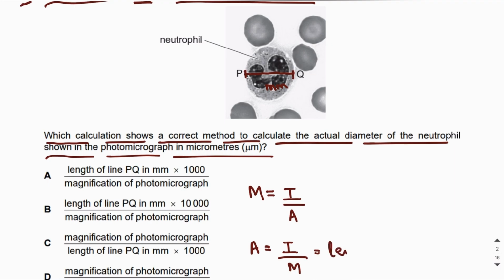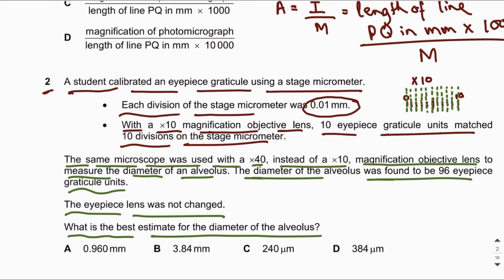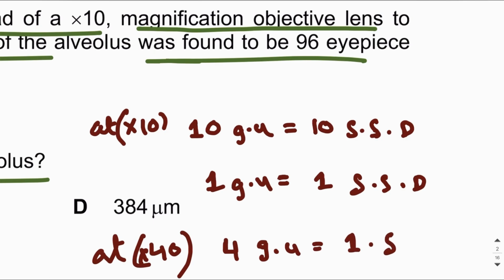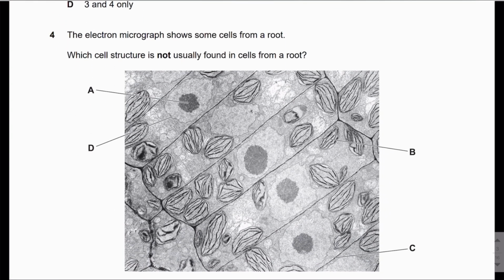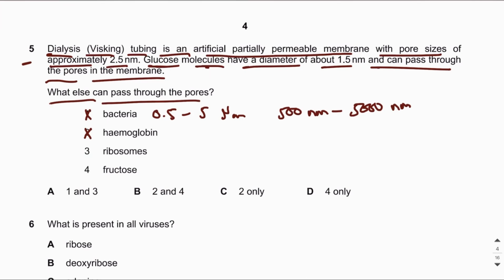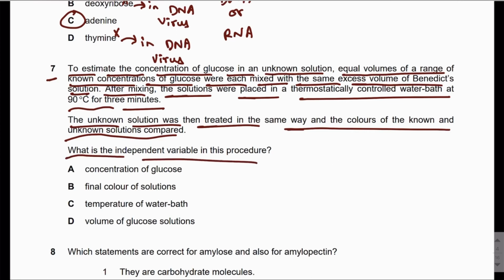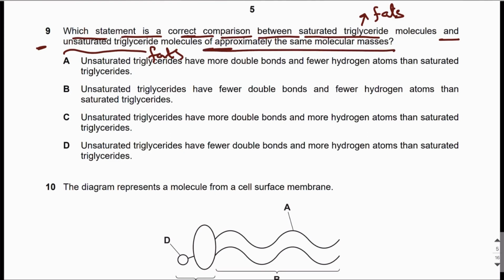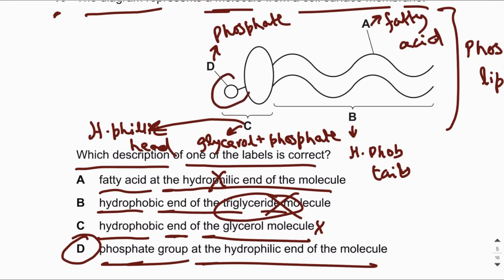Feb/march 2023 | Paper 1 | Variant 2 | part 1 | AS Level Biology